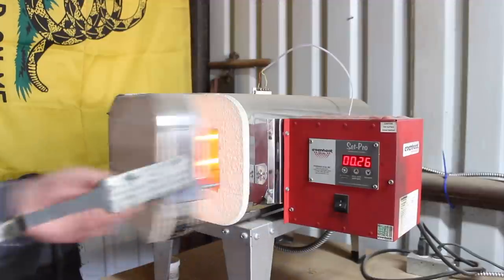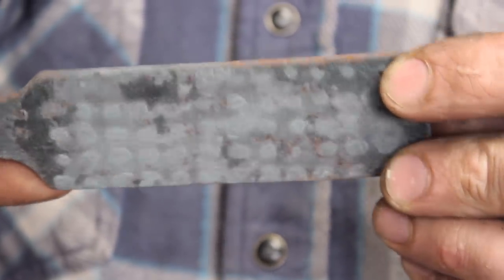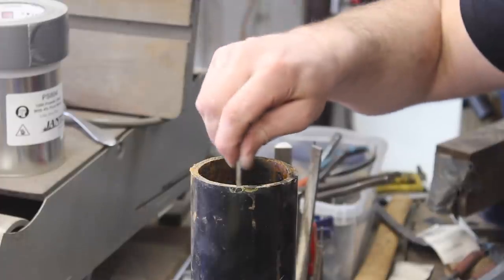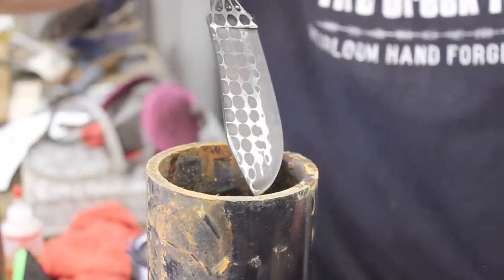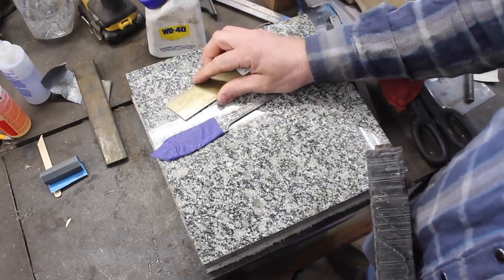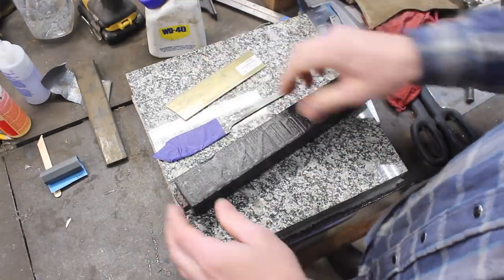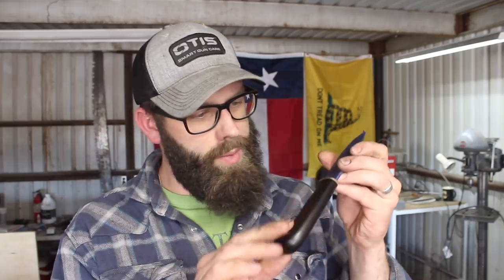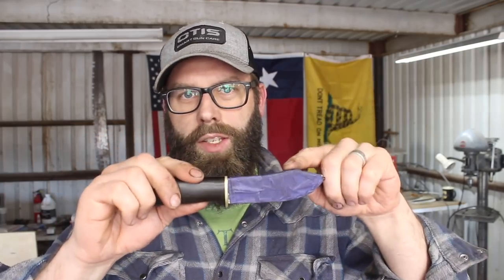Ball Bearing Matrix Damascus Knife | Steel with programmed pattern | Pattern Welded Knifemaking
I want to make a knife with the matrix pattern we made in Part 1, but will it work?

I'm using grinding belts from Empire Abrasives for this project.